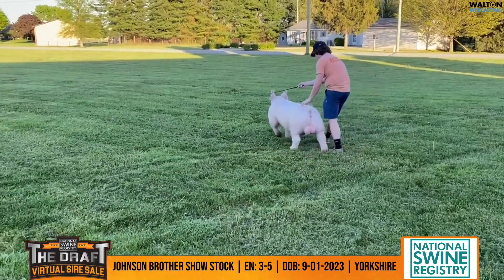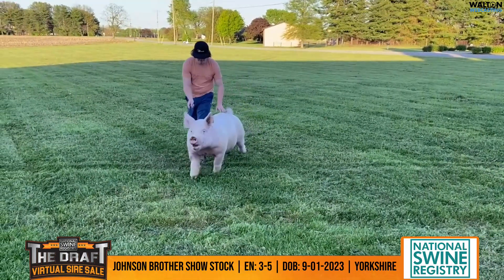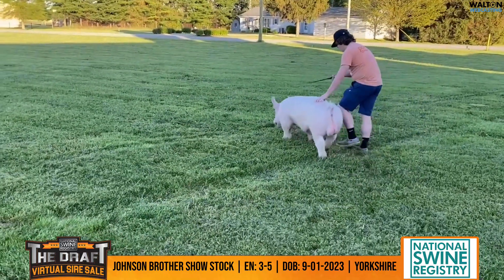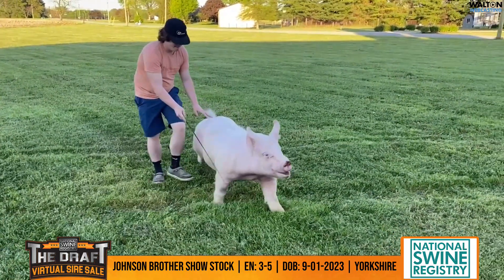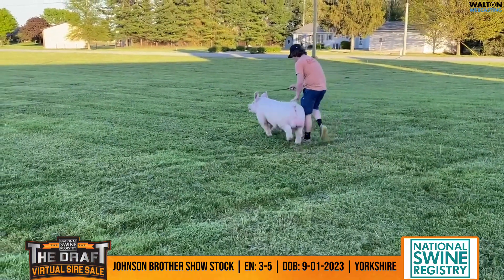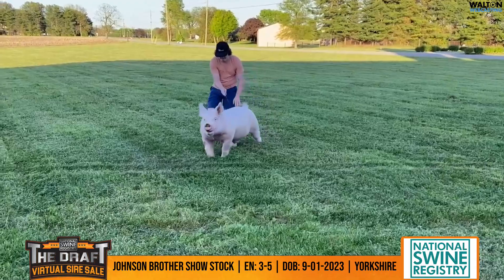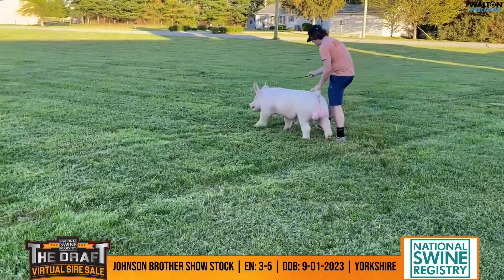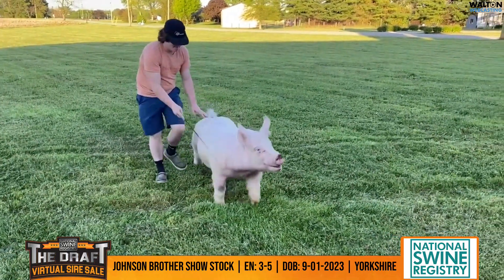Johnson brother show stock en 3 5 09 May 2024 01 38 13 PM